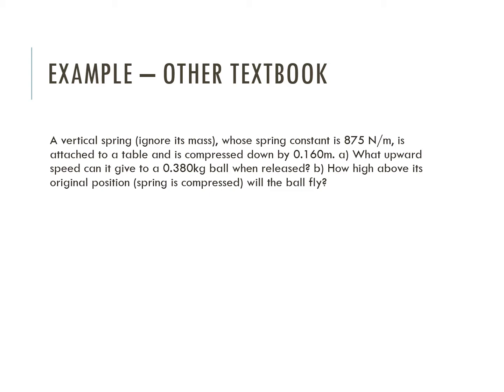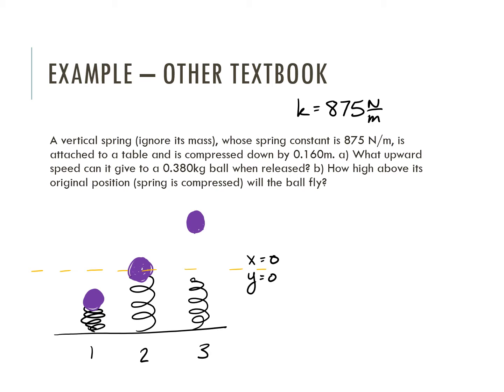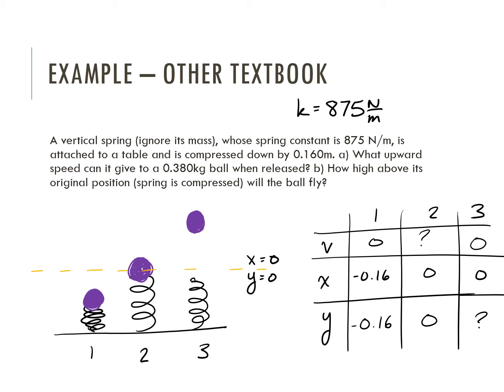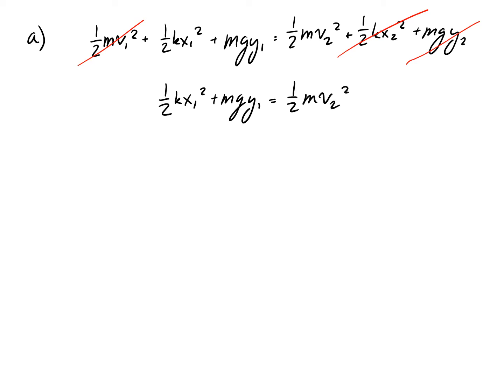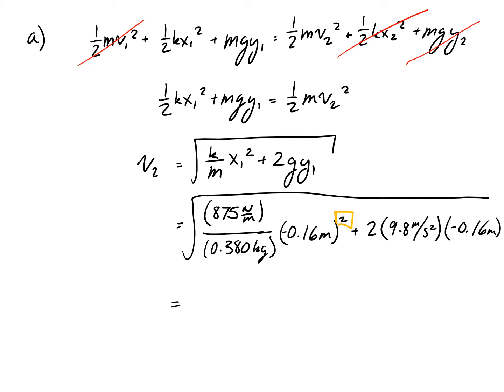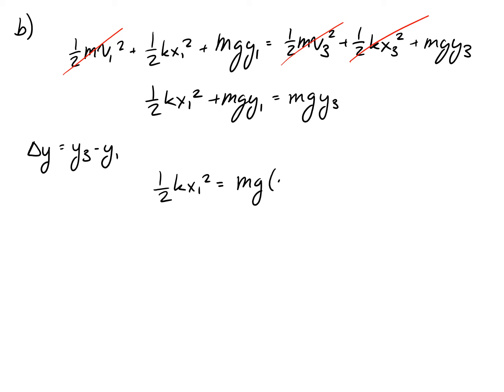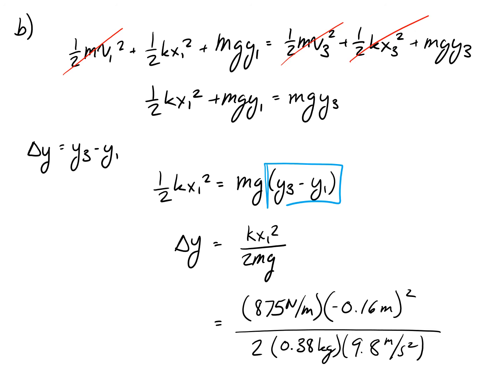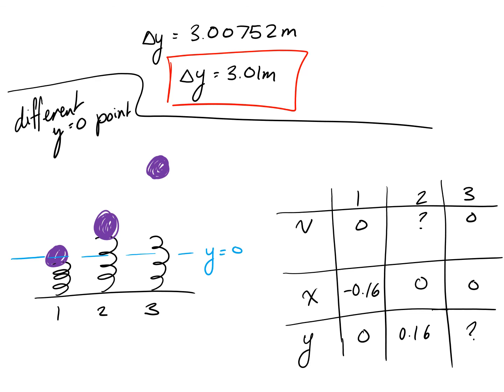Lecture 13 – Ideal Conservation of Energy – Part 2 – Example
Example of conservation of energy using gravitational and elastic potential energy and kinetic energy